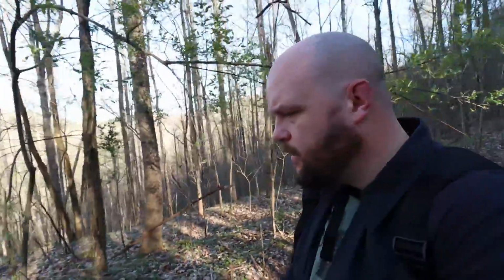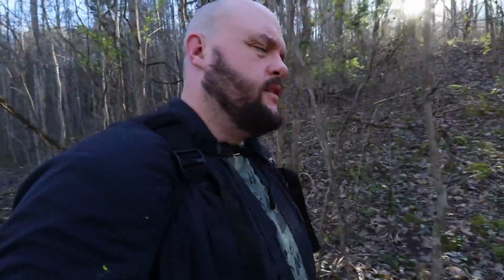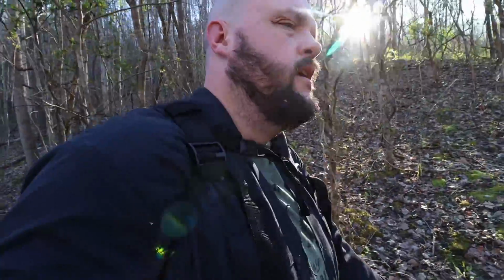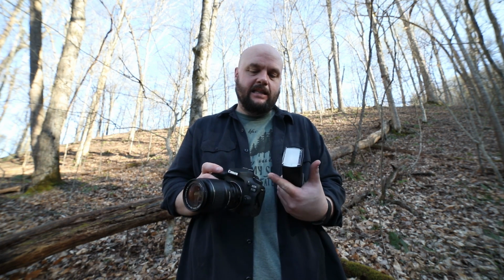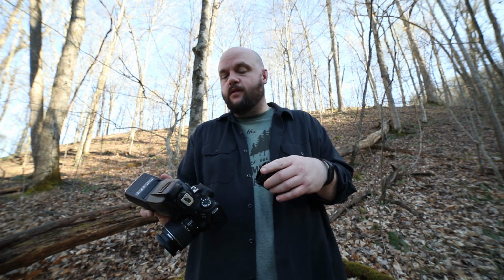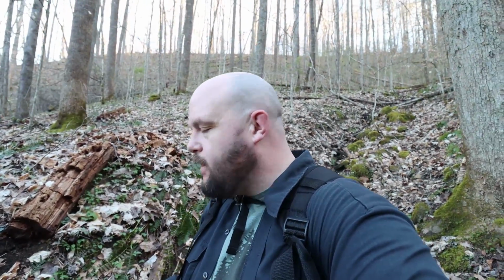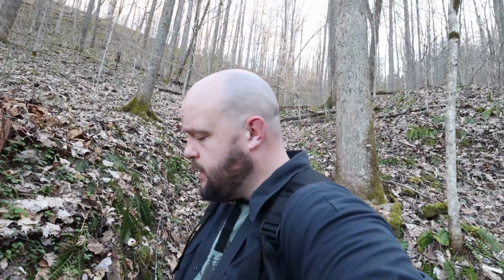Images of Appalachia 12: Macro in the Springtime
It's spring, and that means the early wildflowers are everywhere here in Eastern Kentucky. Join me as I attempt a brief escape from the bad news on the tube and search for some macro photography opportunities in the woods behind the house.